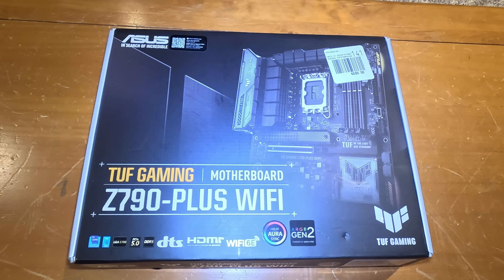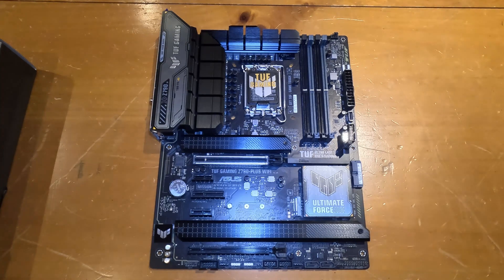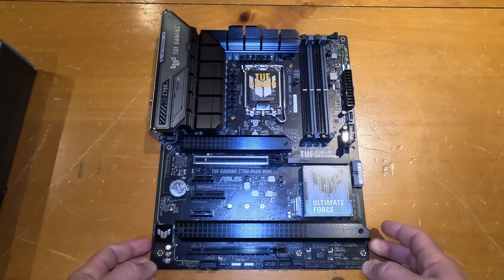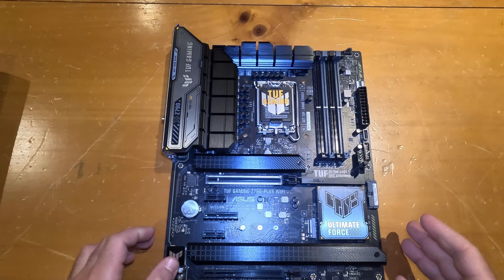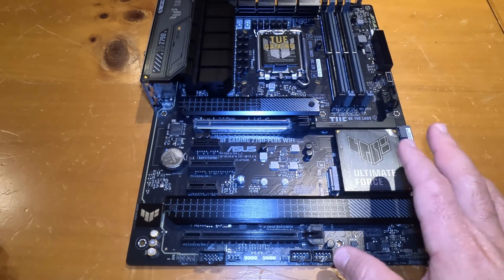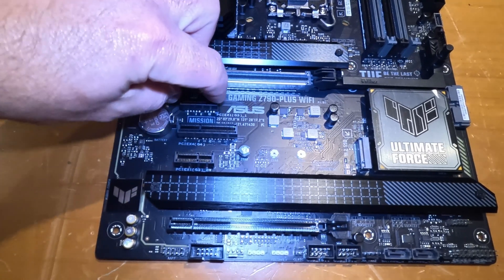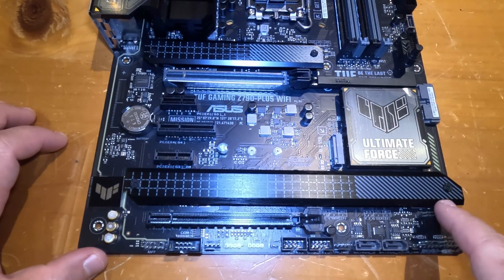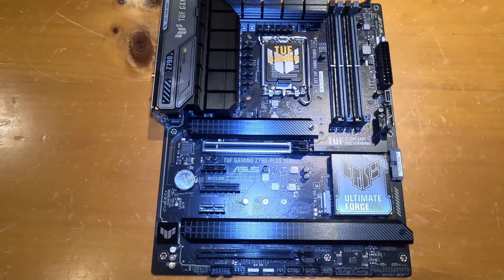How To Build Your Own Desktop PC: The Motherboard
This video is an overview of the PC motherboard and all its sections.
Continuation of the "How to Build Your Own Desktop PC" videos.

🛠️ Equipment Used 🛠️ :
Motherboard: ASUS TUF Gaming Z790-Plus WiFi LGA1700

New PC components in this video series:
Case: Montech X3 Mesh
Power Supply: Corsair CX750M
Processor: Intel I7-14700K
RAM: G.SKILL Ripjaws DDR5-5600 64GB (2x32GB)
SSD: Samsung 990 Pro 2TB PCIe 4.0 M.2
Heatsink: Noctua NH-U12S Chromax

Optional Fans: Noctua NF-F12 3000 RPM 120 mm Industrial fans

📷 My Gear 📷
GoPro Hero 11
GoPro Volta
GoPro Media Mod
GoPro Light Mod

I am a participant in the Amazon Services LLC Associates Program, an affiliate advertising program designed to provide a means for sites to earn advertising fees by advertising and linking to Amazon.com.